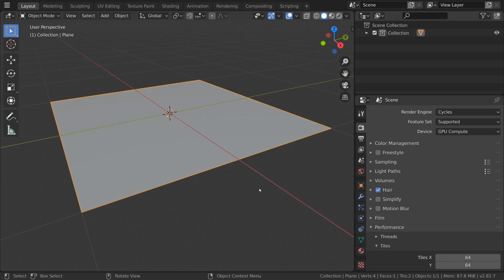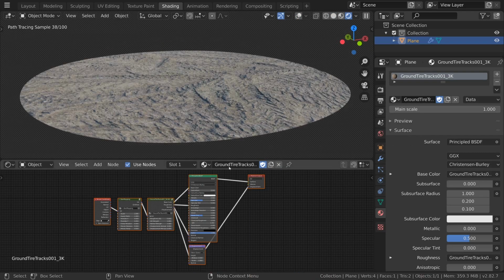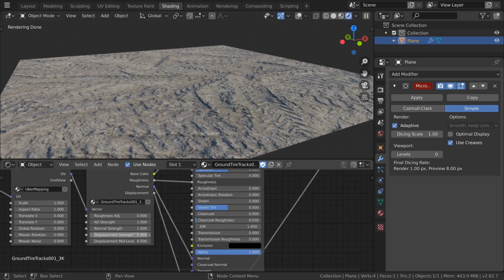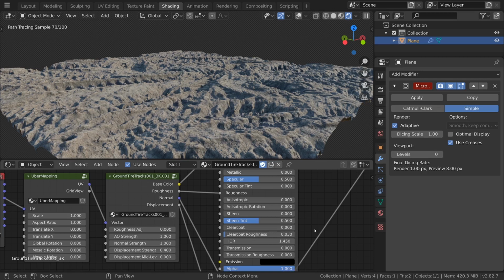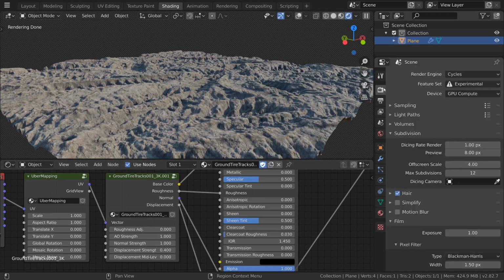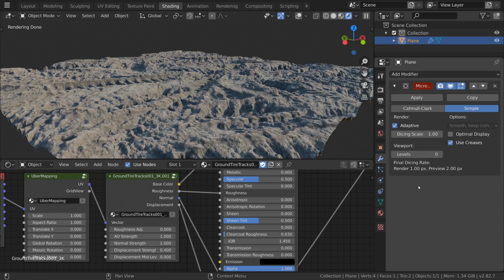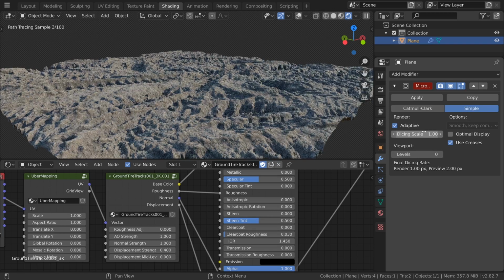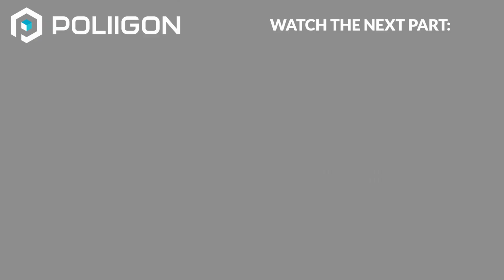Using Poliigon Materials in Blender (Part 3: Displacement)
In this video you'll learn how to use displacement and adaptive subdivision in Blender.